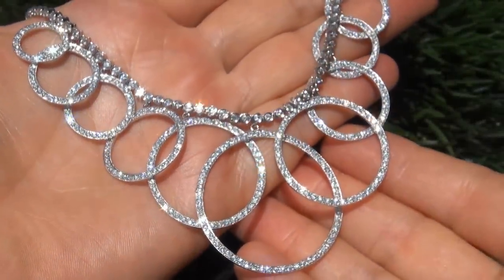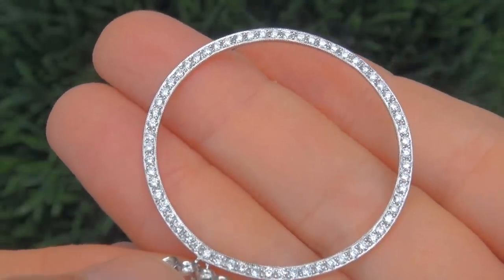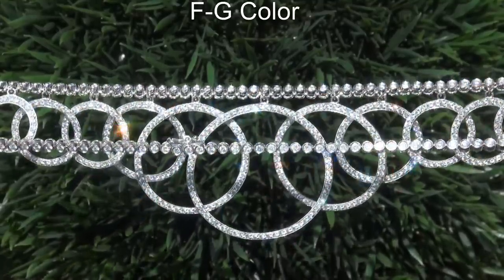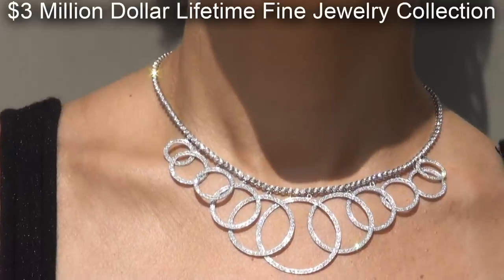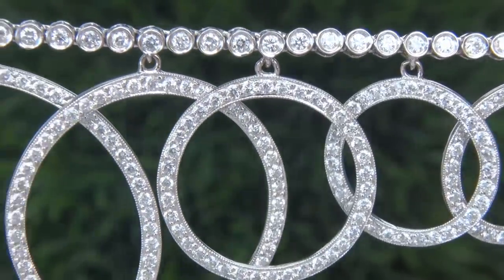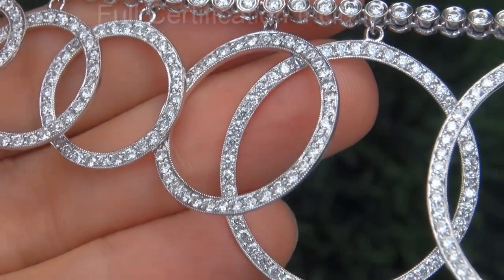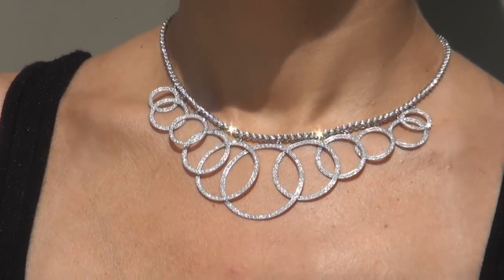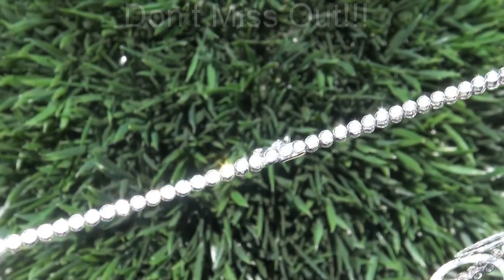Estate Natural VS Diamond Tennis Cocktail Necklace Solid 18k White Gold - A141494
Designer 9.13 Carat World Class Diamond & Solid 18k White Gold Cocktail Necklace. This one of a kind necklace features an astounding 541 round brilliant Diamonds set all the way to the clasp allowing this one of a kind heirloom necklace to be seen sparkling from all angles.

This stunning necklace features an elegant modern design that will dazzle all with its brilliant sparkle and fire with extra fine workmanship. This estate beauty boasts an impressive HEAVY 33.70 grams total weight of hand crafted solid 18k white gold.

Clearly the work of a true jewelry master craftsman! The perfect addition to any high end fine jewelry collection. Don't miss this one!.